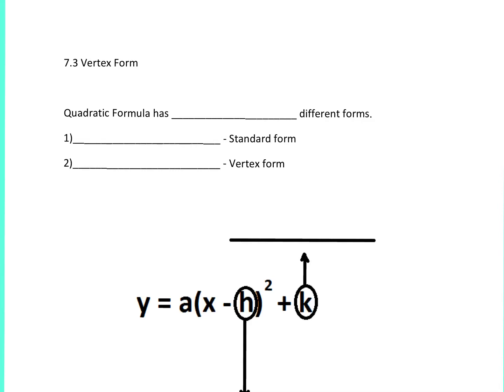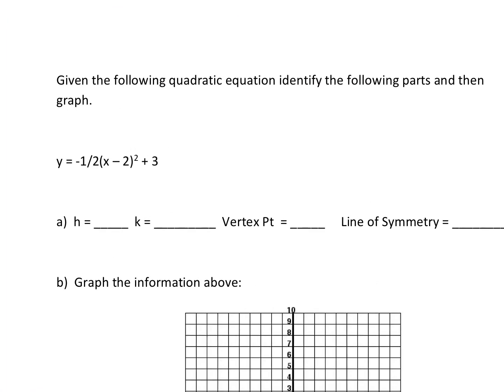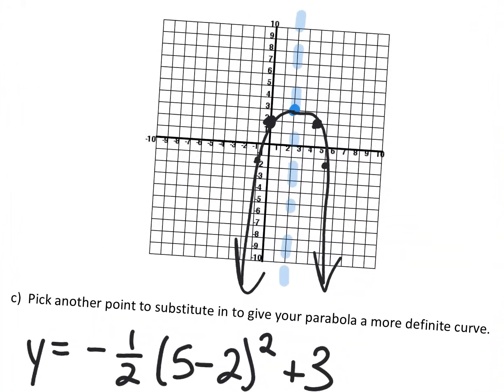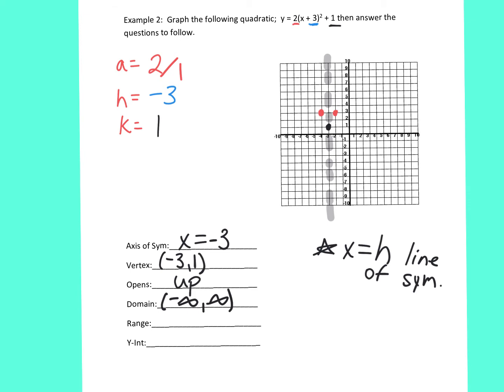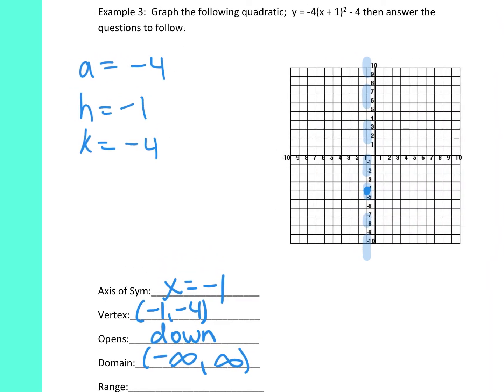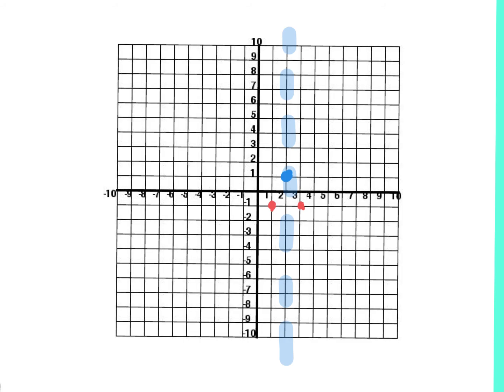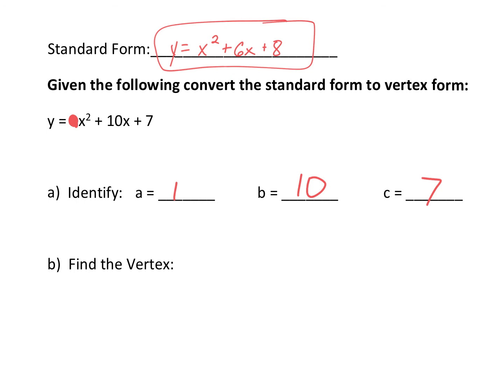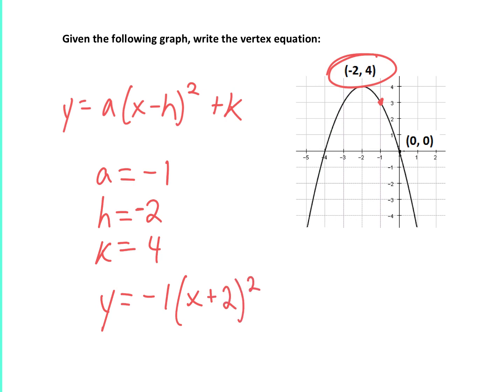7.3 Vertex Form 1.mp4